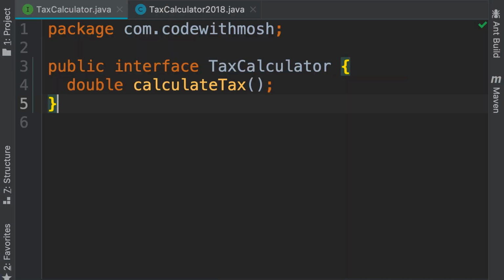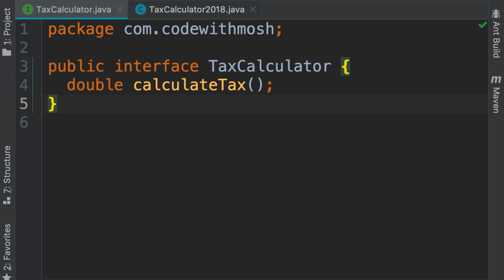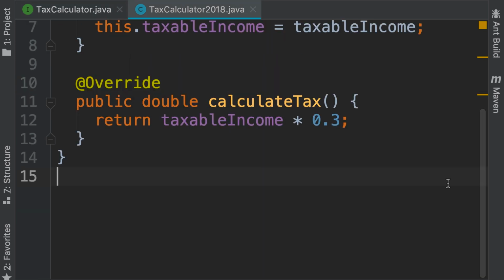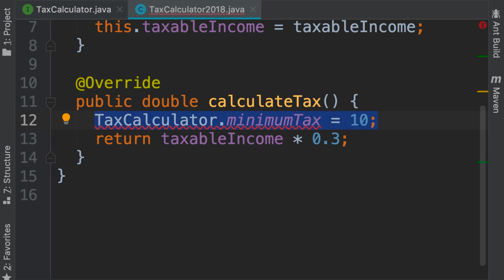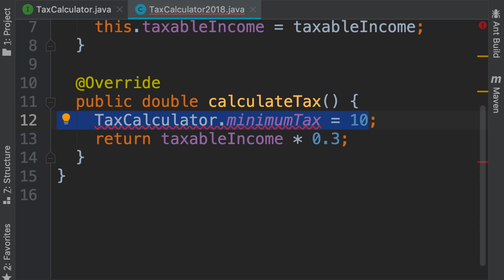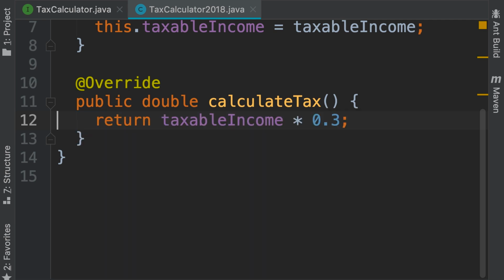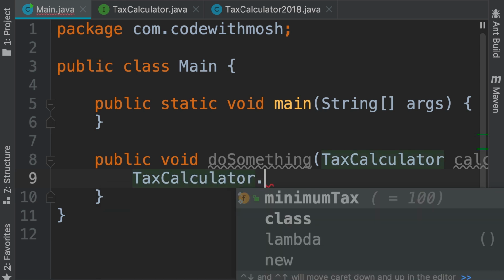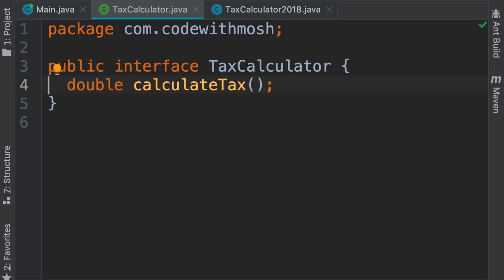Java #115 - Fields [By Mosh Hamedani]